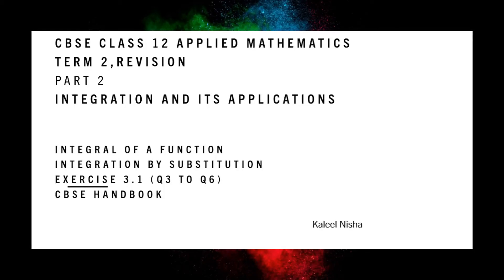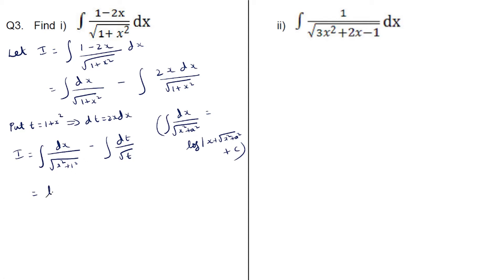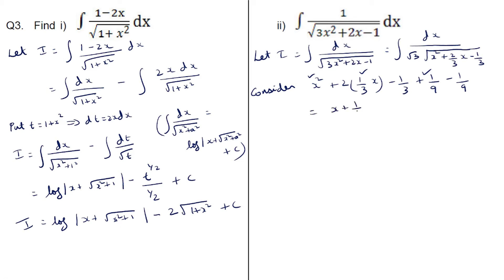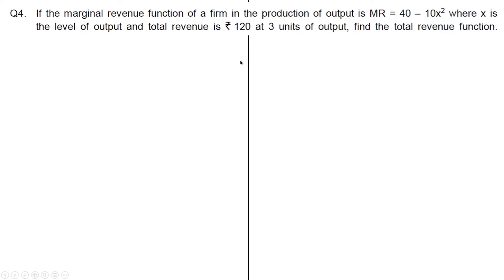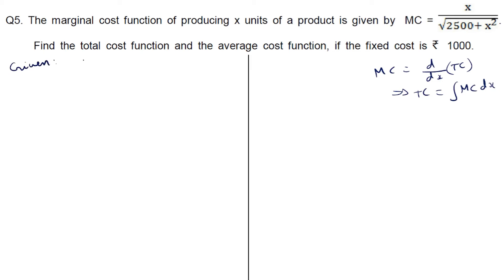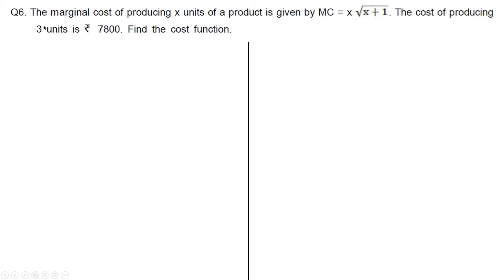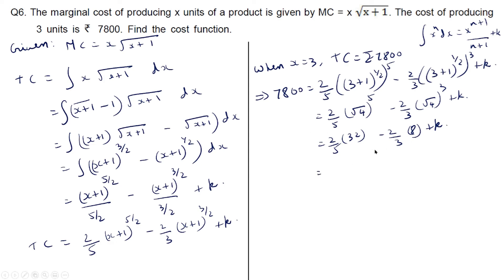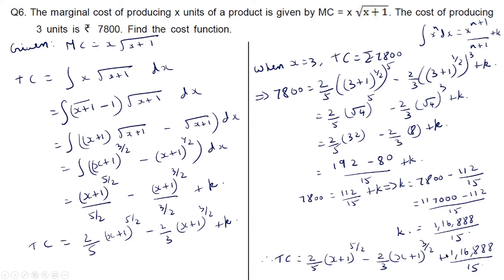Integrals | Part 2 | Ex 3.1 Contd| CBSE Handbook |Class 12 Applied Maths in English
Solution pdf

Topics

Integral of a Function
Integration by substitution
Exercise 3.1 (Q3 to Q6)
Unit 3b - Integration and its Applications
CBSE Handbook

Playlist for